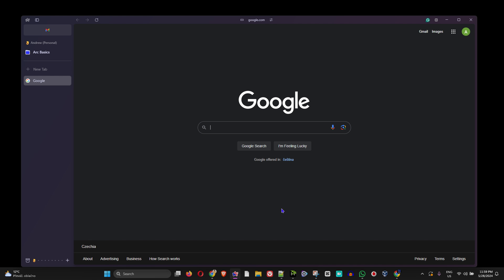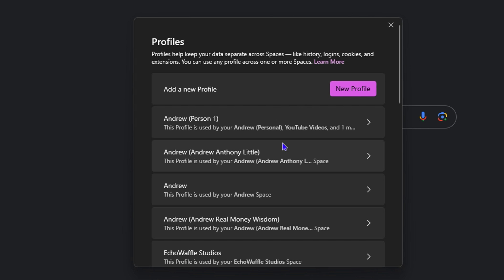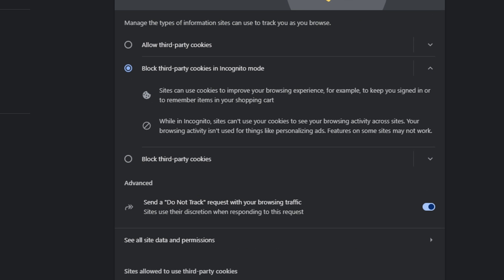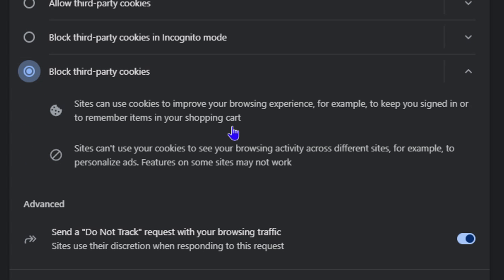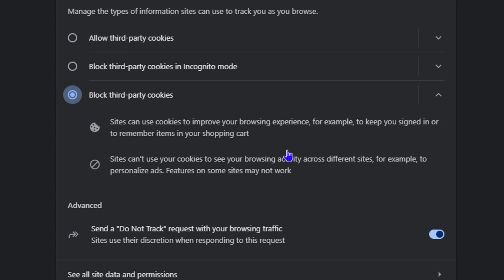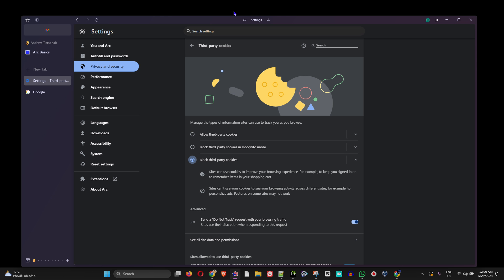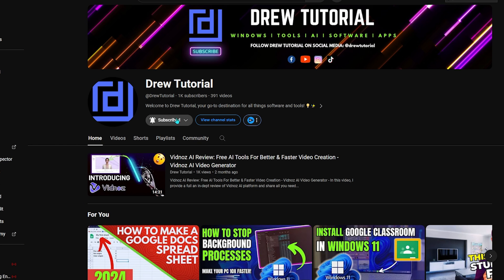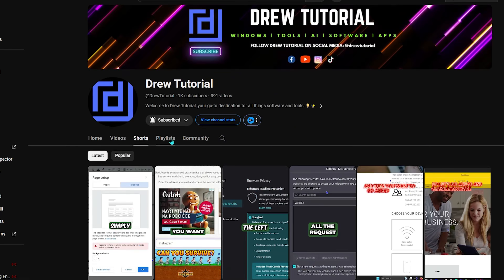How to Block Third Party Cookies in Arc Browser on Windows 11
In this tutorial, I show you How to Block Third Party Cookies in Arc Browser on Windows 11.